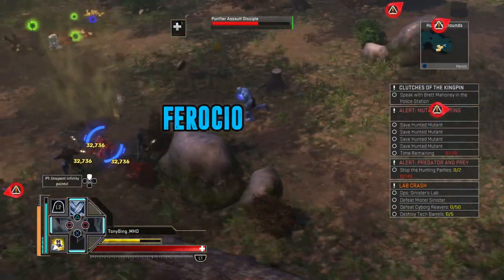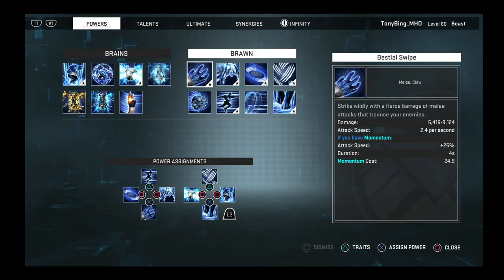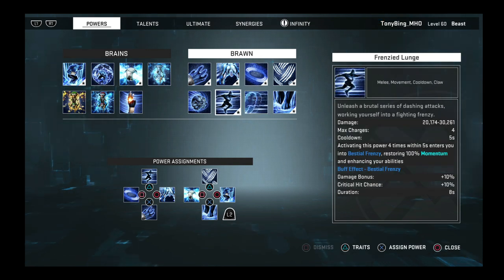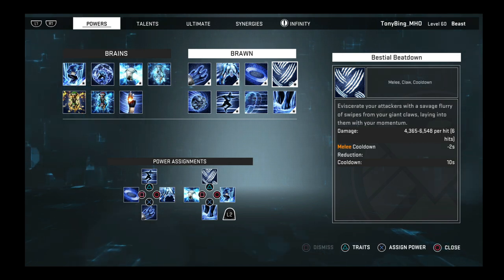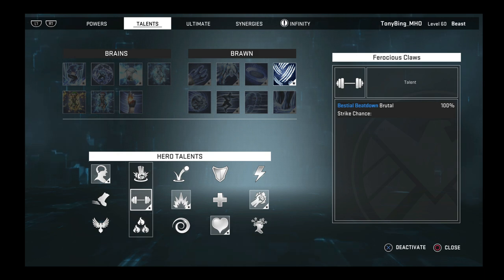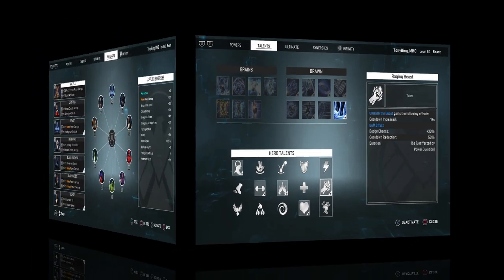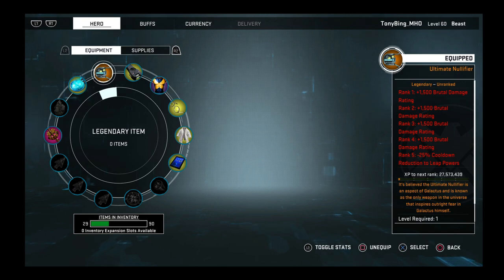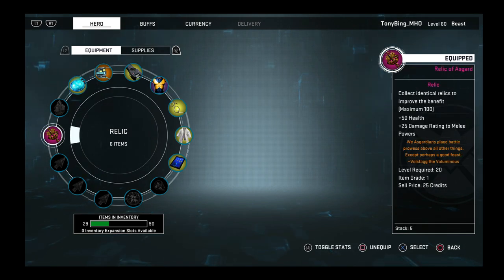Beast 'Ferocious Claws' Build Guide - Marvel Heroes Omega (PS4/XBOX)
Showcase of my Beast 'Ferocious Claws' build (Courtesy of Luke Garcia) for Marvel Heroes Omega (PS4/XBOX).

Skills: 1:31
Talents: 4:52
Synergies: 6:26
Infinity Allocation: 7:00
Gearing Priority: 7:56
Gameplay: 10:35